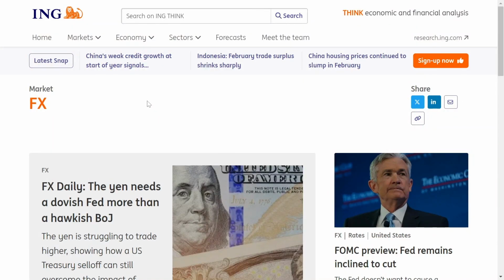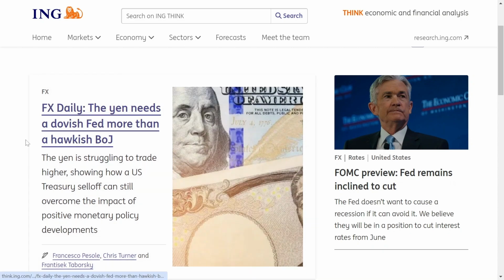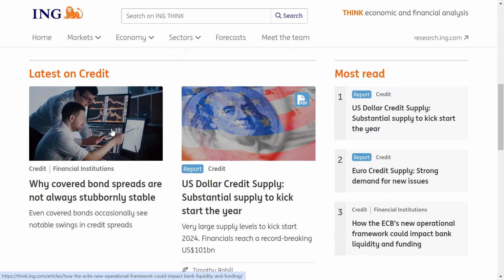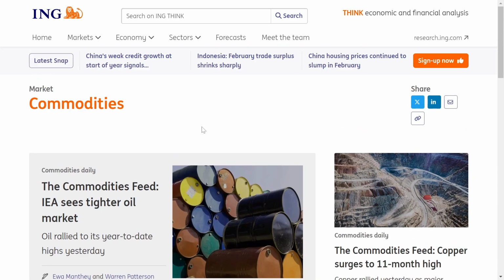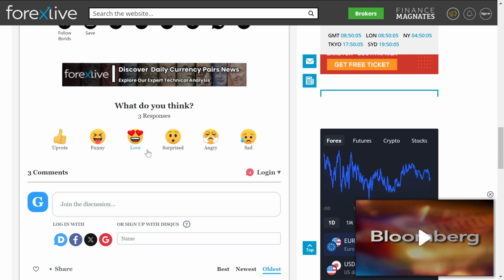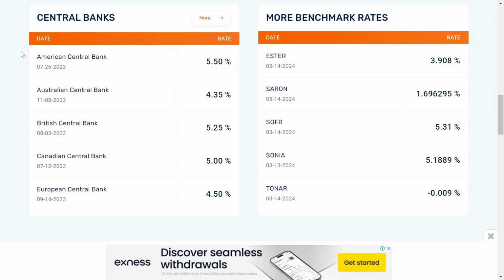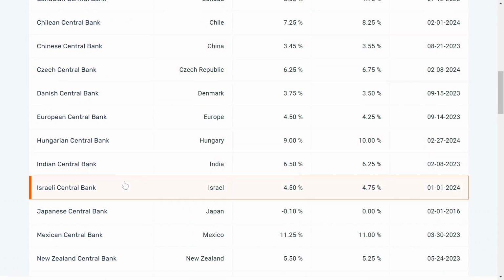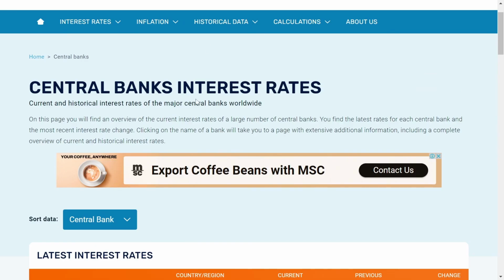MY TOP 3 WEBSITES FOR FOREX FUNDAMENTAL NEWS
In this video, I take you through 3 websites I visit regularly for forex fundamental news breakdown.

Trading involves risk of loss. Please consider carefully if such is appropriate for you. Past performance is not indicative of future results. Articles and content on this channel do not constitute investment advice. The content posted is accurate as of the posting date but may not be accurate in the future